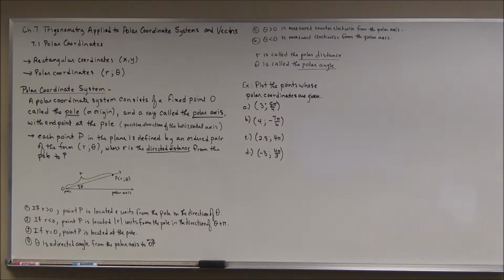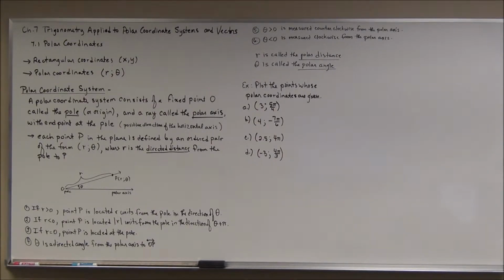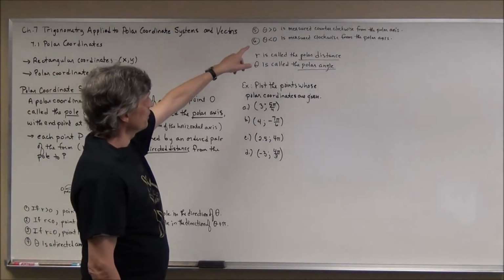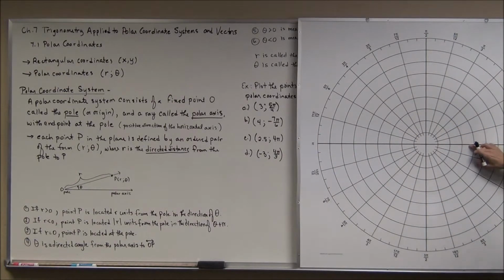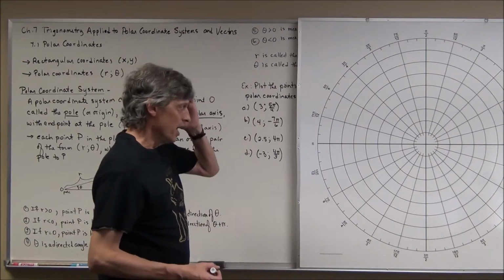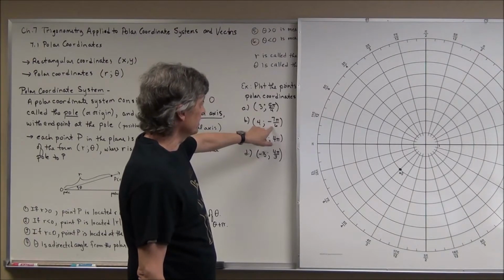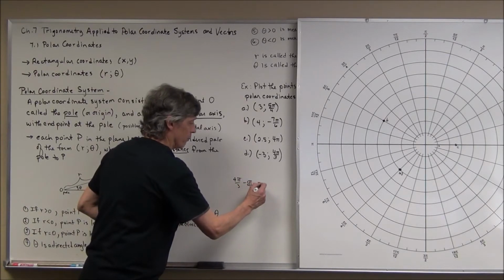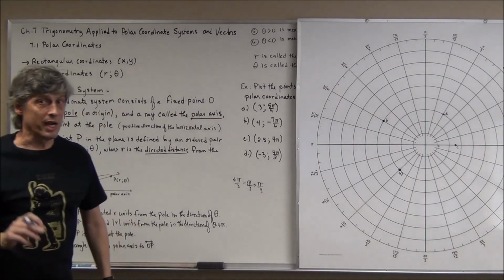7 1 Polar Coordinates 1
Introduction to polar coordinates and graphing point in polar coordinates.